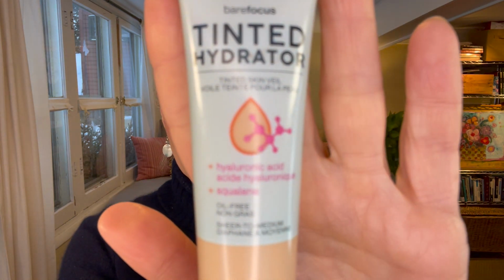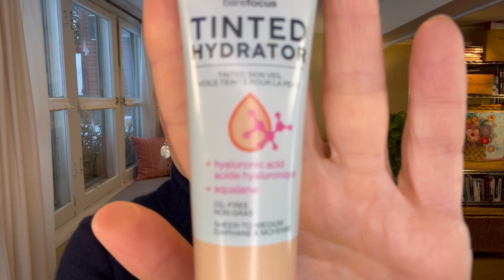Top 5 Drugstore Cosmetic Discoveries Under $10 | Best of 2021 | Over 50 Beauty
I hope you enjoy my Best of 2021 Top 5 Drugstore/Affordable Cosmetic Discoveries under $10!  I had a little fun giving them each their own Beauty Award for Over 50 Beauties.

What are YOUR favorite Best of Affordable Cosmetics?

FAQ:
Age: 62
Skin Type: Dry/normal in summer; Very Dry in Autumn, and VERY, VERY dry in the winter.

⬇️Related Videos of interest from me and some of my favorite mature youtube creators⬇️

⏰TIMESTAMPS/PRODUCT LINKS⏰
00:00 INTRO
00:26 SIDE NOTES/AWARDS
01:16 WORTH THE HYPE
03:48 MOST SURPRISING
05:57 CHEAPEST 🥰
07:27 MOST REACHED FOR
10:26 LIVES IN MY PURSE
11:43 OUTRO/THANK YOU
12:29 BOZLEE CAMEO/BLOOPERS/OUTTAKES

⬇️I forgot to include Top 3 Most Used Best Tools  that I discovered in 2021 under $10!⬇️

⬇️Favorite Day Time Moisturizers⬇️

Vanicream (more in the spring summer, not quite rich enough for winter).

Dr. Jart (very rich for extra dry days or outdoor winter activities)

DRMTLGY Physical Tinted Moisturizer SPF 44.

**Sleep and Glow Pillow. TAMARA10.

All products purchased by me unless indicated with ** which indicates I received free in PR so I could review and share them with you.